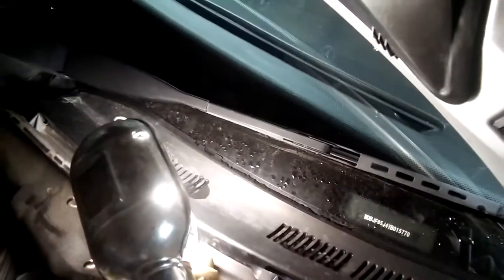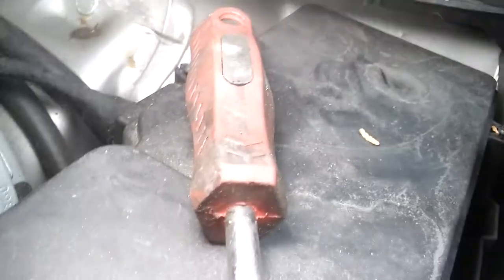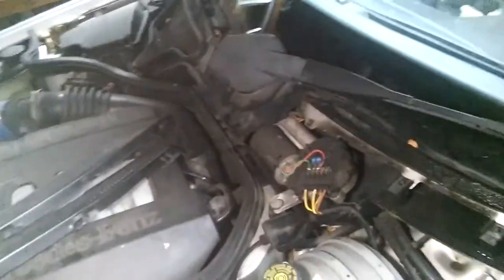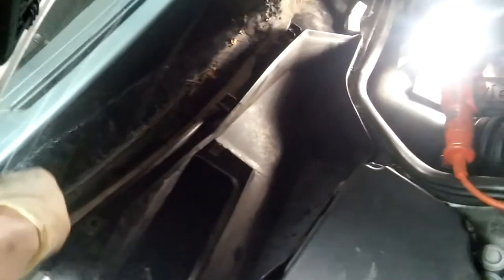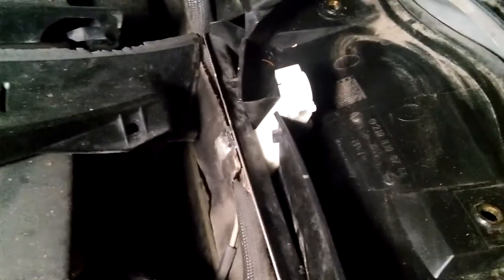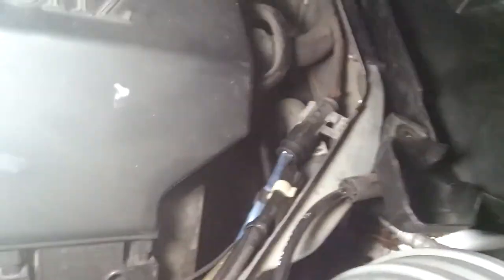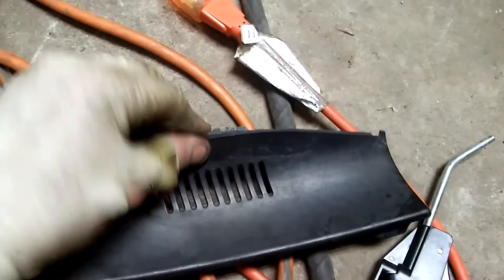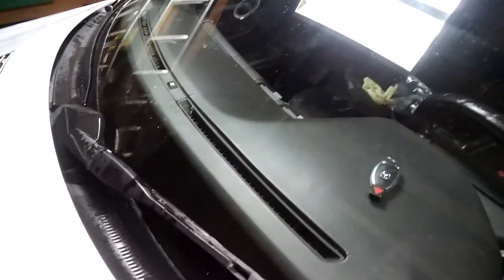MERCEDES W210 CLEANING CLOGGED WATER DRAINS/ очистка засорeнных водостокoв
Hey guys. Here I am cleaning clogged water drains on my W210 Benz.